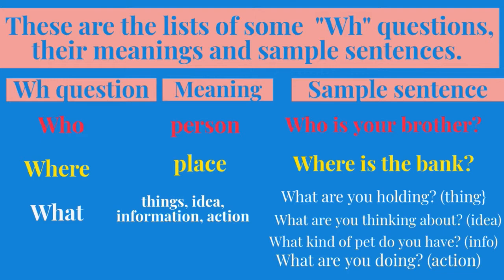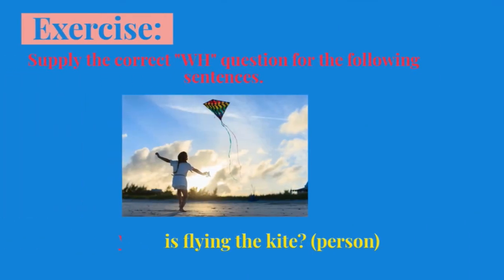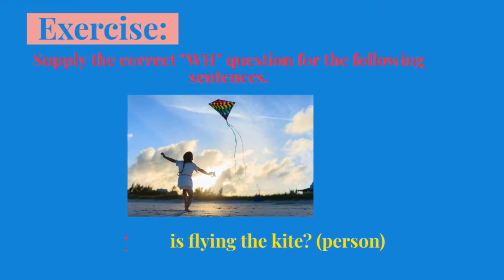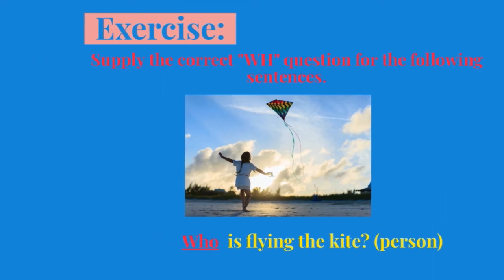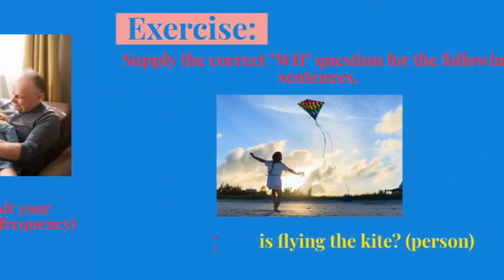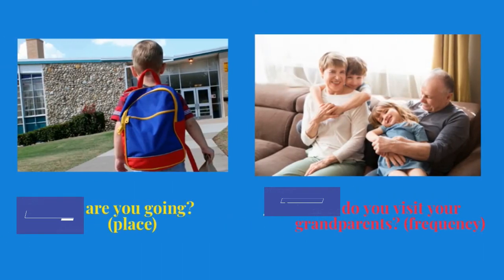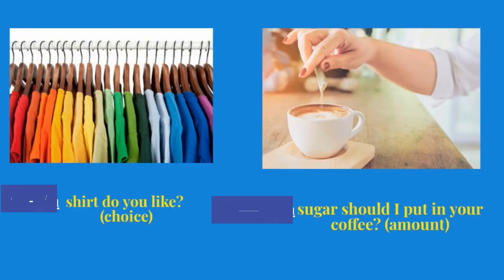WH-QUESTIONS (ESL BEGINNER)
Learn about WH-QUESTIONS for beginners

I am giving you a fee-free transfer of up to 500 GBP
You can always transfer more, but we’ll waive the fee on the first 500 GBP.